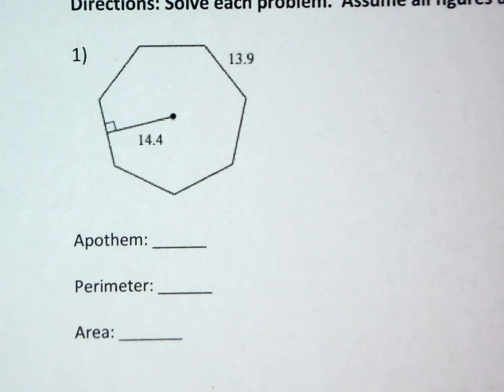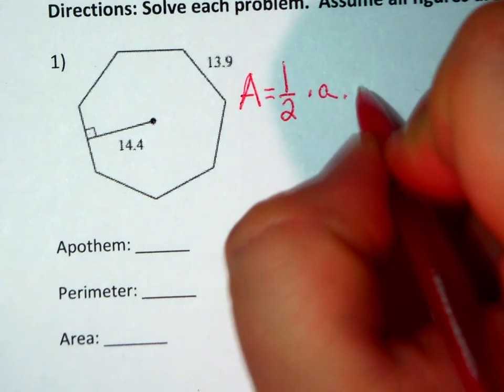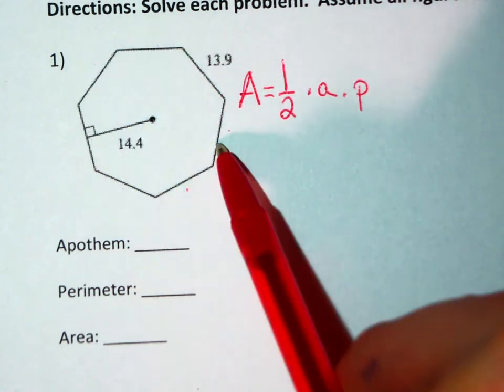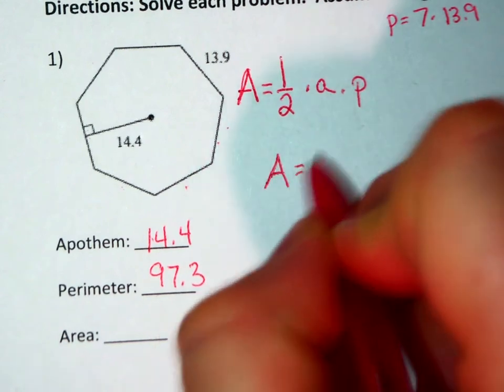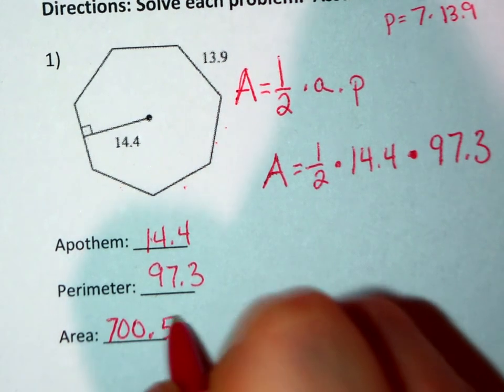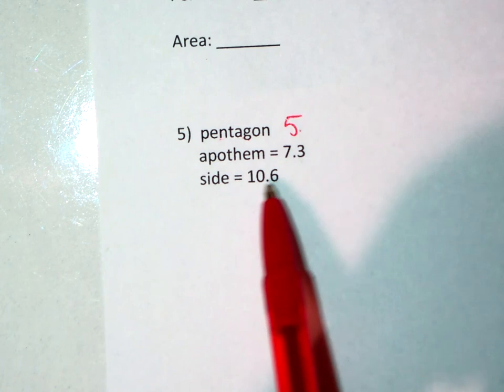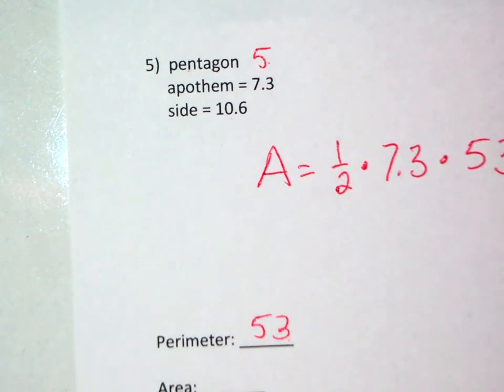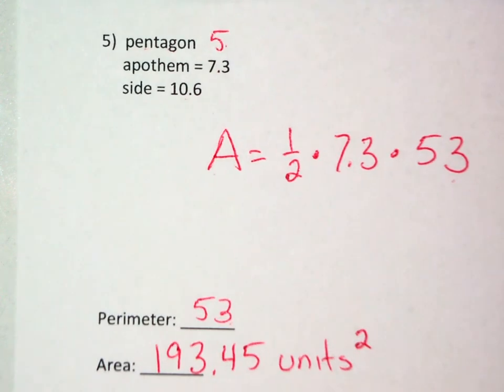Area of Regular Polygons